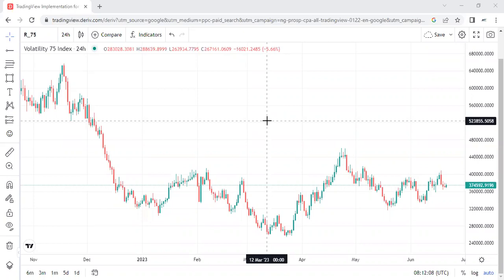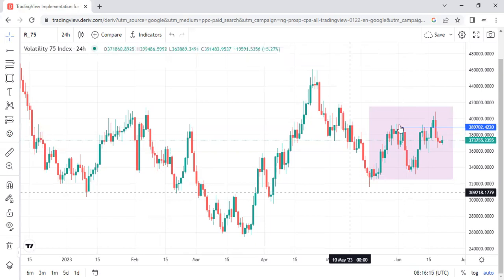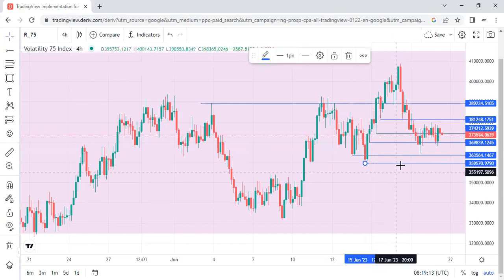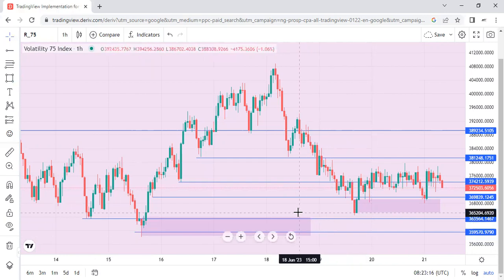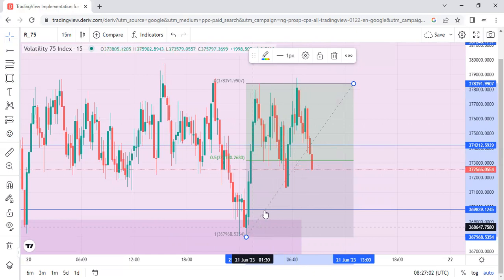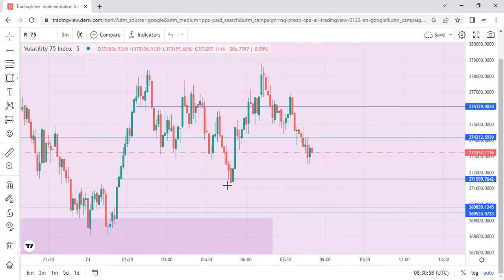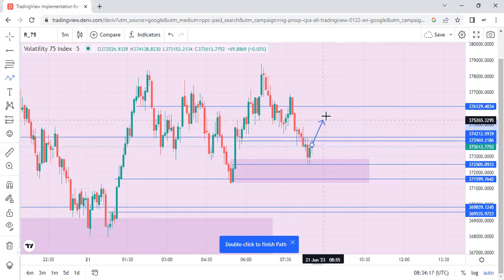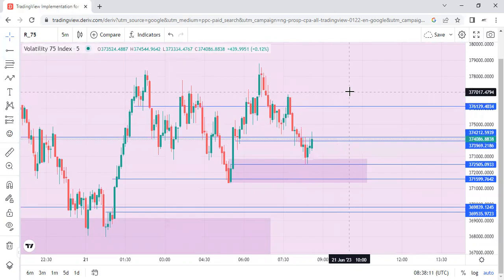SMC || BREAKING DOWN ICT TOP DOWN ANALYSIS FOR EASY UNDERSTANDING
IF YOU WANT TO KNOW HOW TO DO TOP DOWN ANALYSIS LIKE A PRO,THEN WATCH THIS VIDEO TILL THE END,IN THIS VIDEO,I BREAK DOWN ICT TOP DOWN ANALYSIS FOR EASY UNDERSTANDING SO YOU CAN DO TOP ANALYSIS LIKE A PRO.